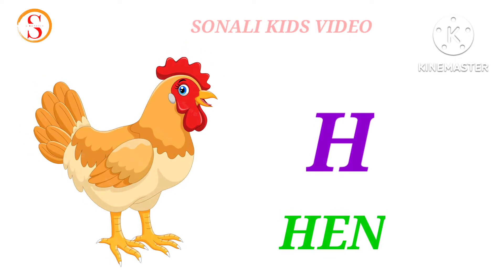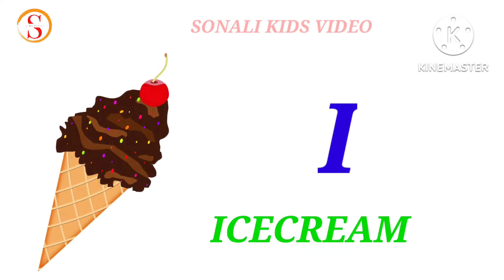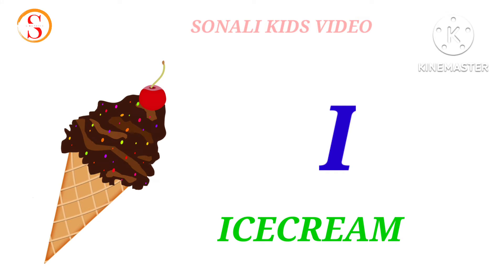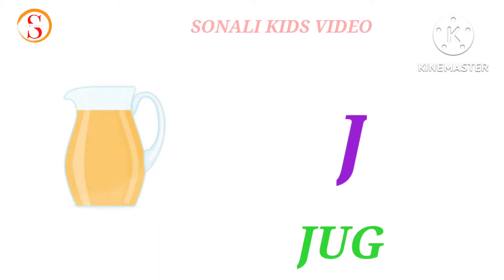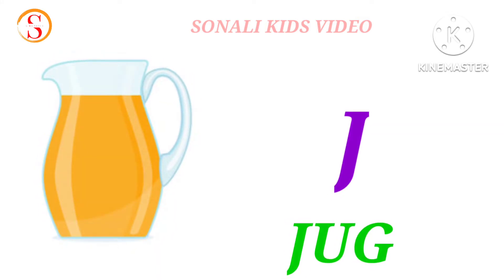A for apple b for ball,abcd,phonics sounds with image, pictures, kids class अ से अनार#alphabet